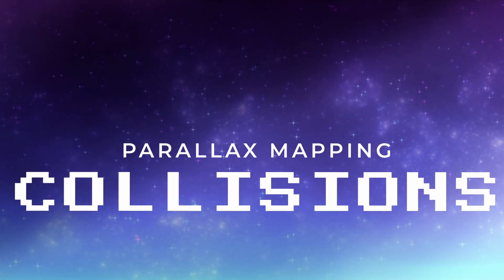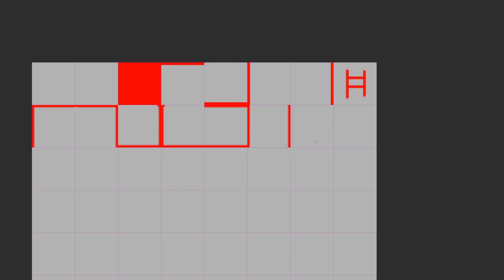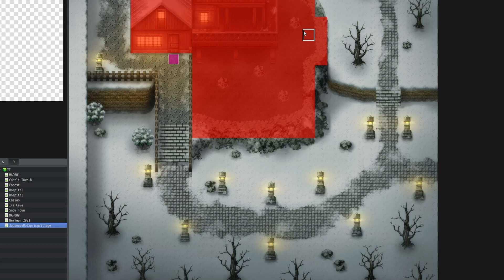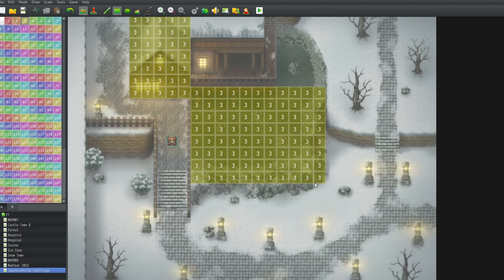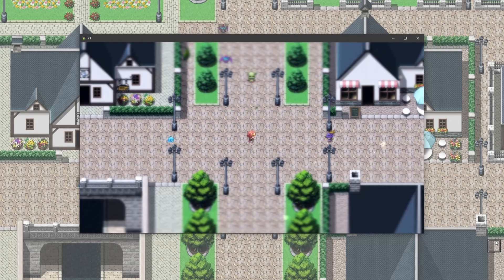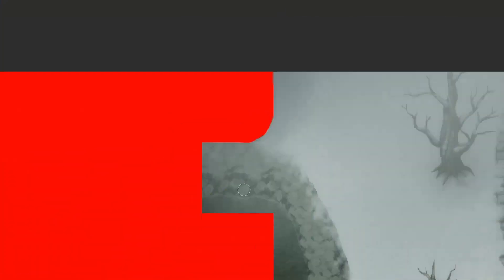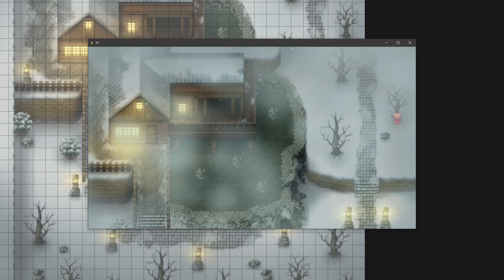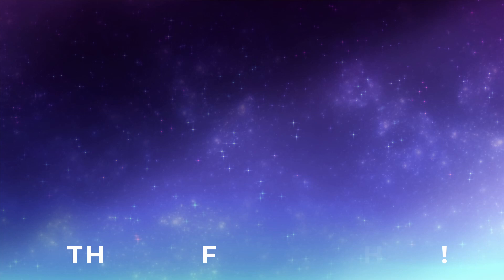Parallax Map Collisions / Passability : 3 different ways! RPG Maker MV Tutorial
Here are three different techniques to set up collisions or passability for your parallax maps! Some people asked about that on my parallax mapping tutorial, so I thought I'd create a video explaining that part.

TIMESTAMPS
Intro 0:00
Collision or Passability Tilesets 0:15
Yanfly's Region Restrictions 1:43
Combine Collision Tilesets and Region Restrictions 2:29
QM+CollisionMap 3:26
Outro 5:25

LINKS